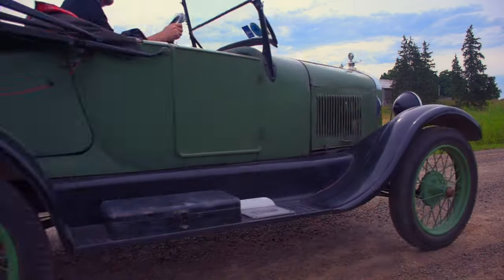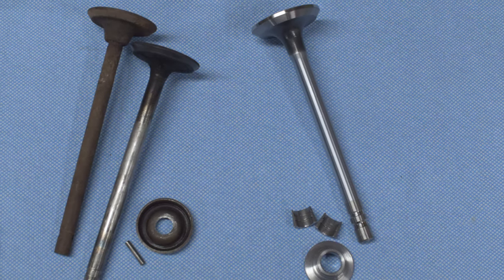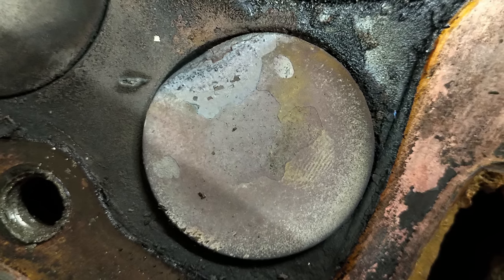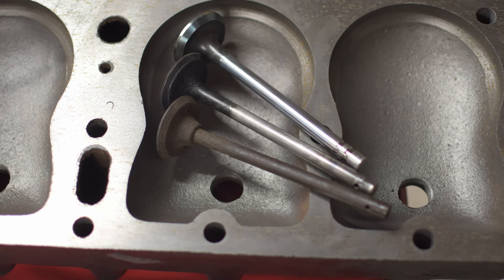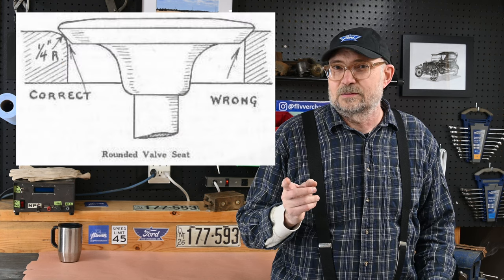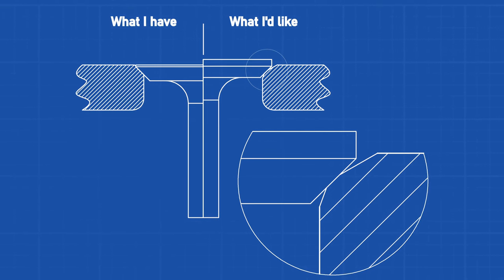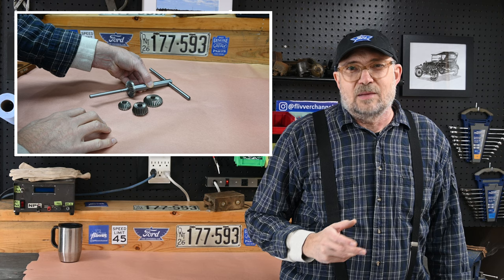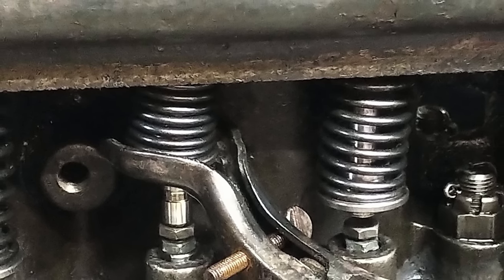Surprising Discoveries on a Model T Valve Job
Musings on a Model T valve job, and some surprising discoveries.  1926 Ford Model T. Spring 2022.

CONTENTS

0:00 - Intro
1:05 - Head Removal, Inspection, Cleaning
1:58 - Valve Selection
2:50 - Valve Seat Machining
4:52 - Assembly
5:10 - Head Bolts Selection, Stretch
6:25 - Conclusion

Valves:  Melling v1192
Split-Cone Keepers: Melling VL-200
Spring Seats: 8BA6514 (Ford 8N)